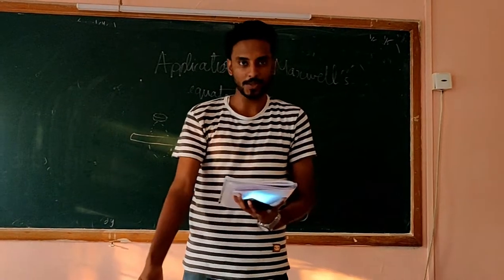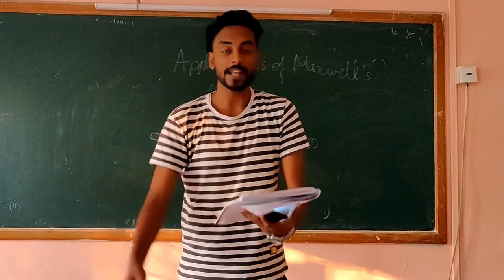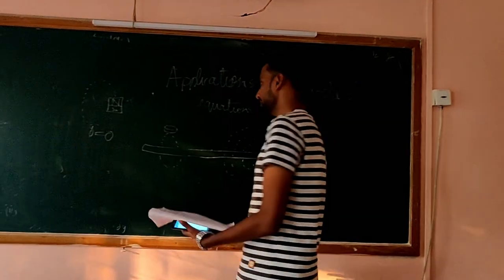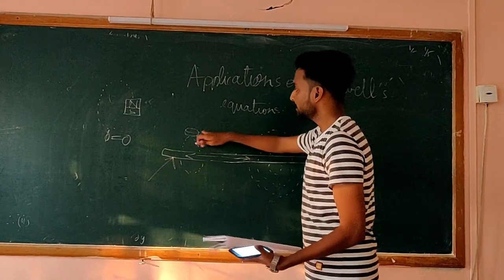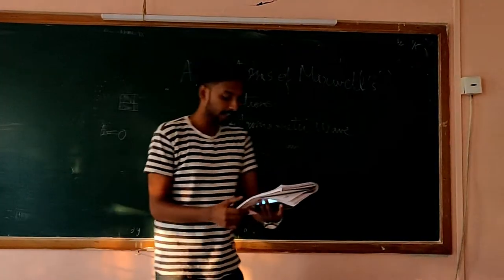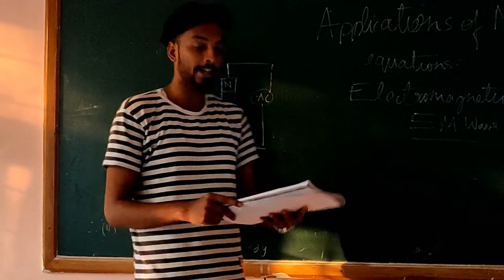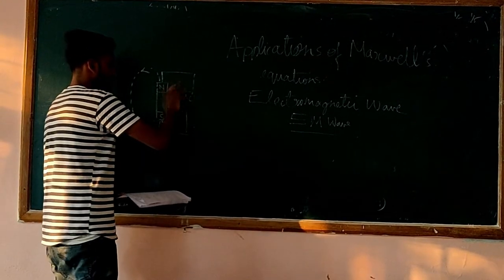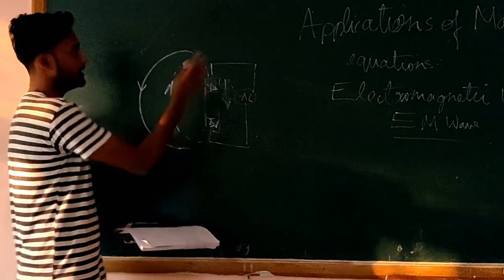Abhishek Jaiswal/ Applications of Maxwell's equations/5 minute Electromagnetics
Applications of Maxwell's equations